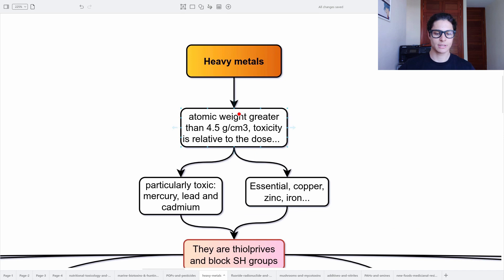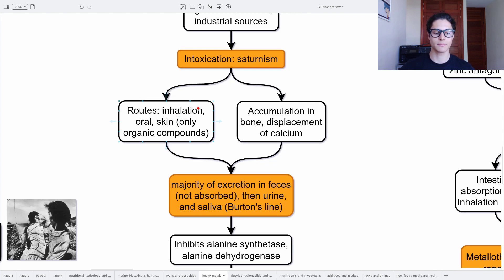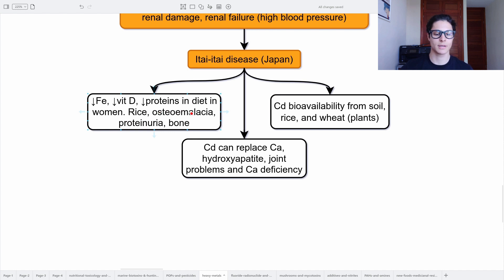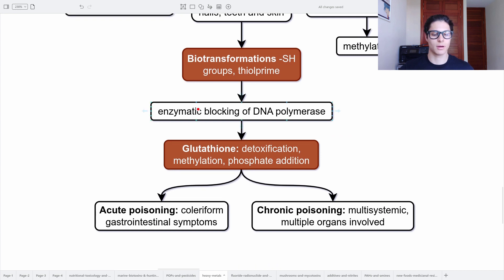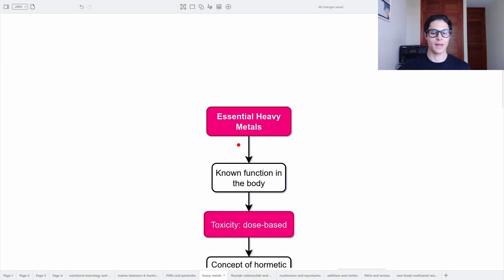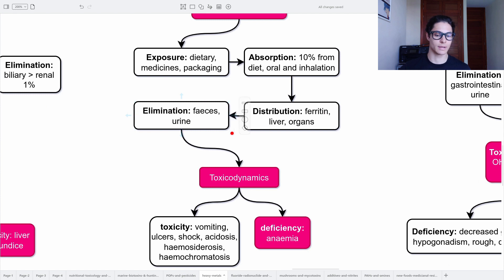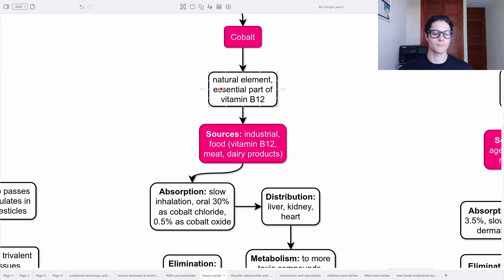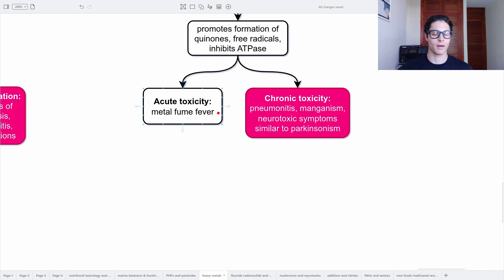Food Toxicology: Heavy Metals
IN THIS VIDEO:
Explore the intricate world of toxic heavy metals and essential heavy metals toxicology. Gain valuable insights into the impact of these elements on human health, the environment, and their essential roles in biological systems. Whether you're a health professional, a researcher, or simply curious about the science of heavy metals, this masterclass will provide you with a comprehensive understanding of these critical and contrasting elements

TIMESTAMPS:
00:00 Intro
00:33 Toxic Heavy Metals
01:05 Mercury
02:32 Lead
03:45 Cadmium
05:41 Arsenic
08:00 Tin
08:49 Aluminum
10:02 Essential Heavy Metals
10:18 Copper
11:38 Iron
13:26 Chromium
14:52 Cobalt
15:53 Manganese
16:52 Outro